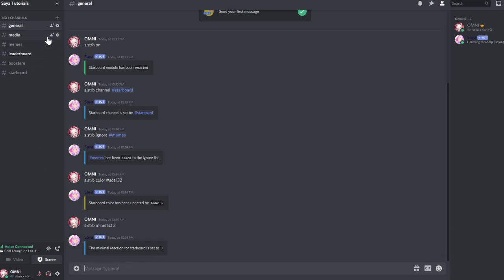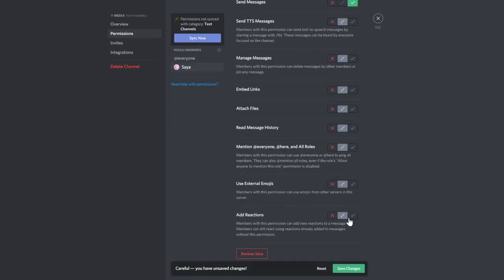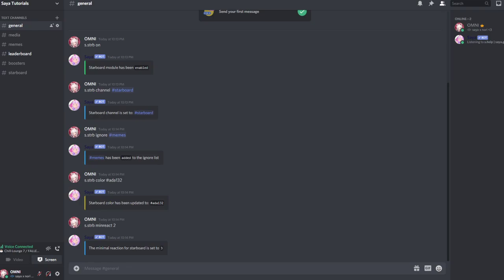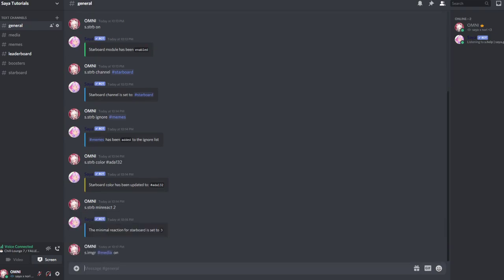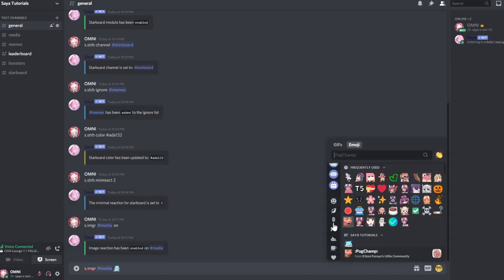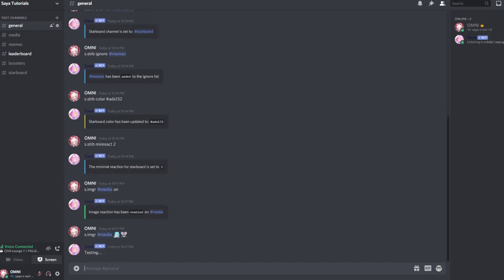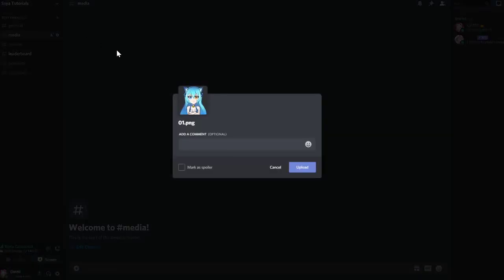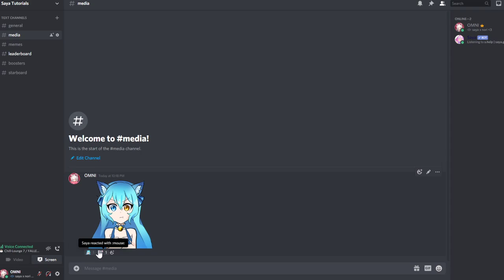Discord - Image Reactions using Saya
Commands:
s.imgr channel|channelid emoji emoji2 ...emoji3 – set a imagereact for a certain channel.

s.imgr channel|channelid on/off – enable or disable imagereact.